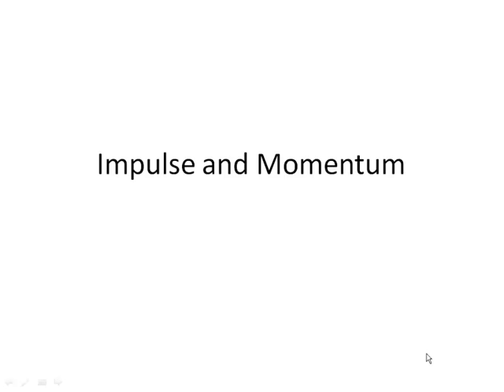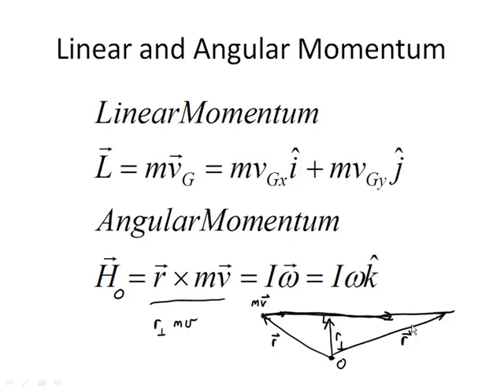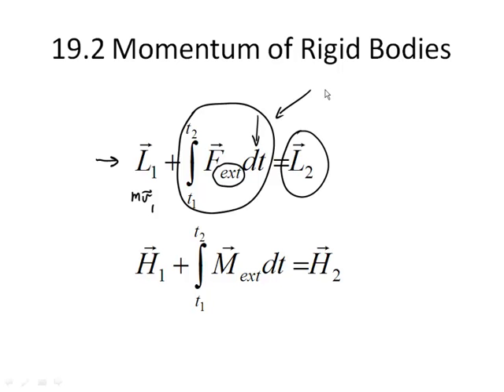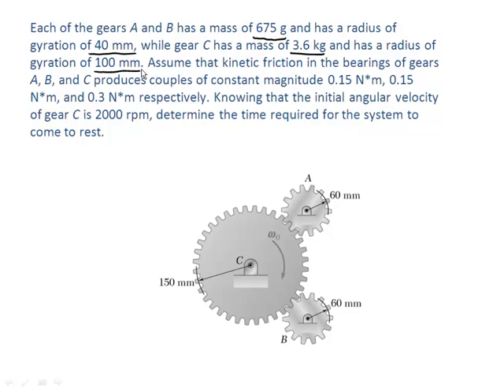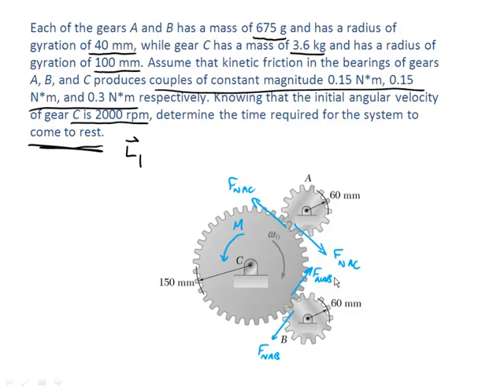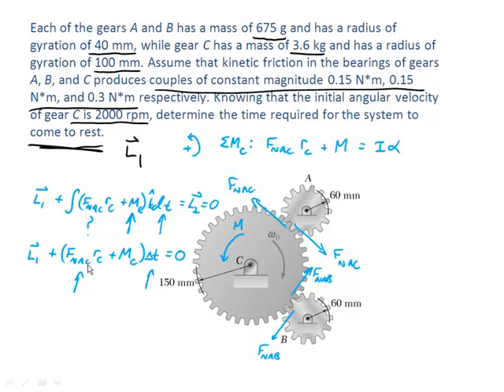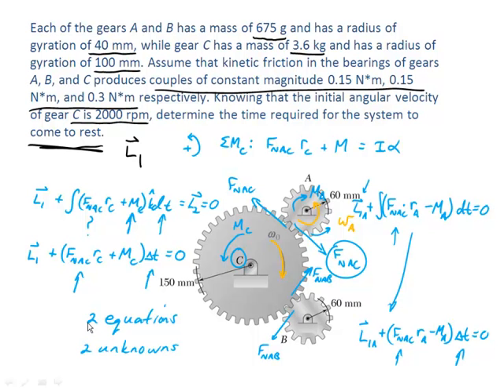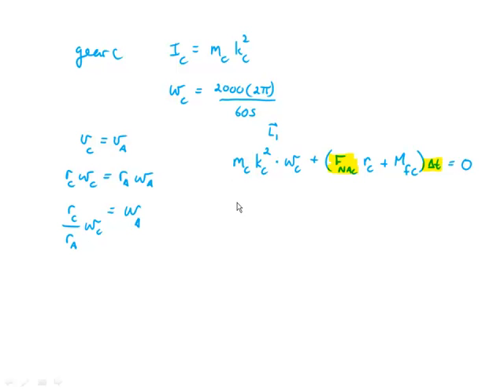Lecture39 ImpulseMomentumA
Here we begin our discussions of angular momentum as it pertains to planar motion of rigid bodies.

NOTE: There is an error in the sample problem. There should be two normal forces acting on the large gear C, one from each of the smaller gears A and B.